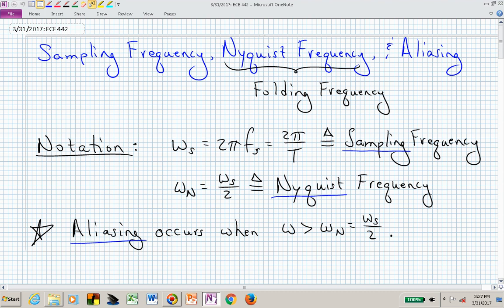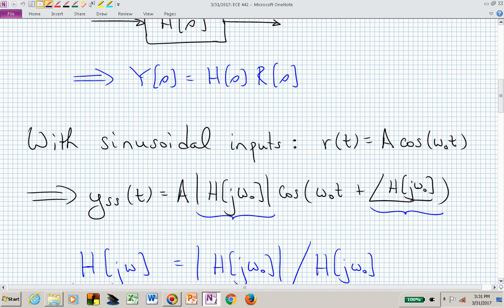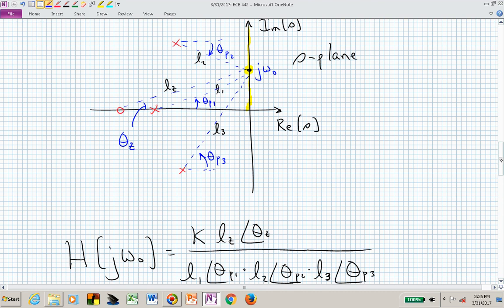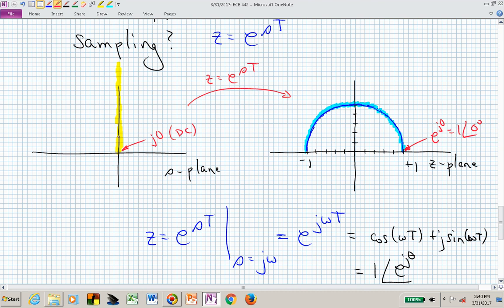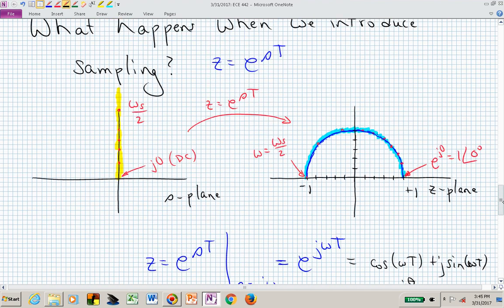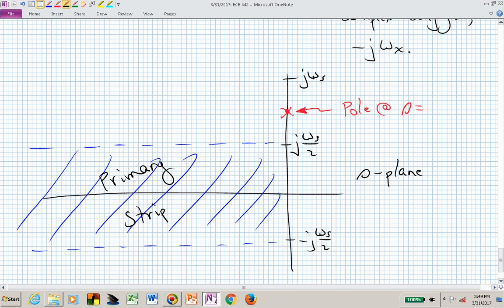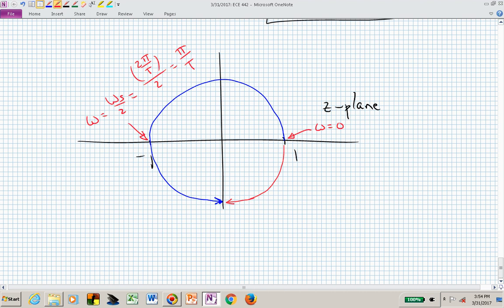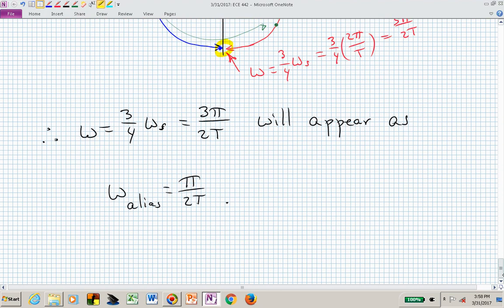ece442_vid5.2s2_03_31_2017a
Video 5.2s2: Sampling Frequency, Nyquist Frequency, and Aliasing.